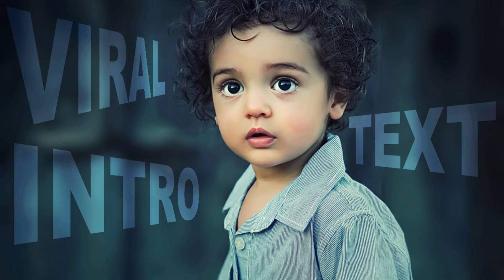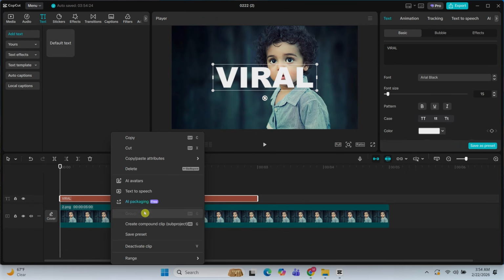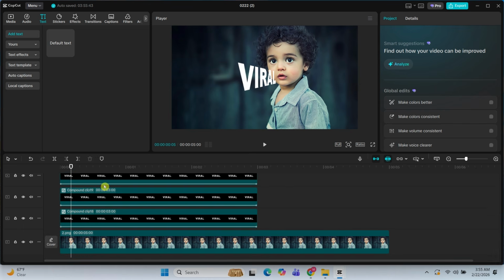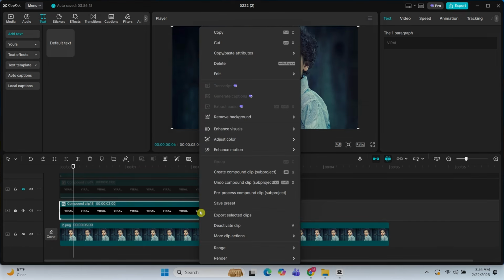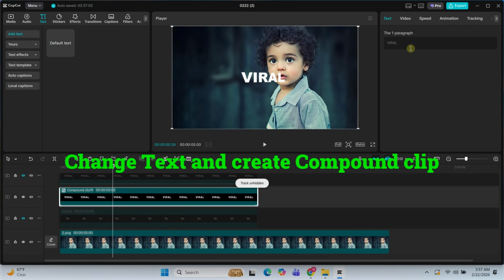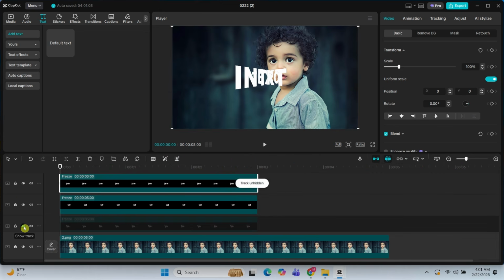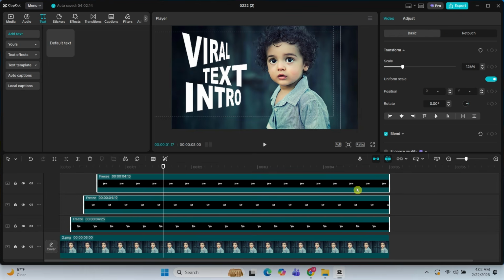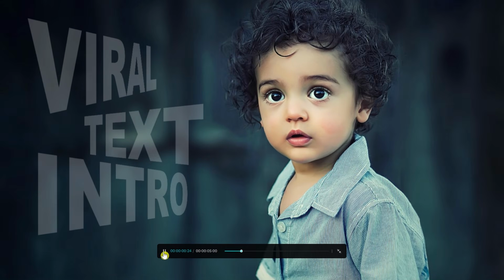CapCut Cinematic Text Intro | CapCut Perspective Text | CapCut 3D Text Animation | CapCut Tutorial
Want to create a stunning Perspective Text Effect | 3D Text Effect | Cinematic Text Intro | 3D Flip text in CapCut? 🔥
In this step-by-step CapCut tutorial, I’ll show you how to create a professional 3D flip text animation using the Flip 6 combo animation and a smart freeze frame trick.

This effect looks cinematic and works perfectly for reels, YouTube videos, intro titles, and motivational edits.

In this video you’ll learn:

✅ How to use Combo animation in CapCut
✅ How to apply Flip 6 animation
✅ How to fix freeze frame text reset issue
✅ How to create multiple perspective texts
✅ How to use Blend Mode Overlay for cinematic look
✅ How to adjust opacity and scale for better visual impact
✅ CapCut Tricks

If you're learning CapCut video editing, this trick will seriously upgrade your editing skills.

🎵 **Audio Tracks Available in This Tutorial:**

🌐 English | 🇮🇩 Bahasa Indonesia | Vietnamese / Tiếng Việt | Spanish / Español
French / Français | Portuguese / Português | Russian / Русский

💡 Tip: Use these audio tracks to create amazing CapCut edits just like in this tutorial!